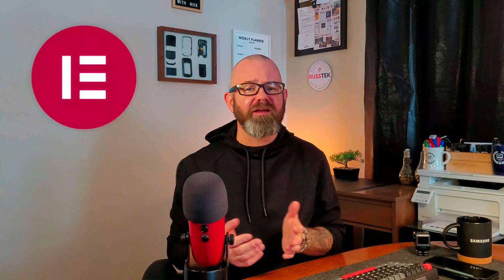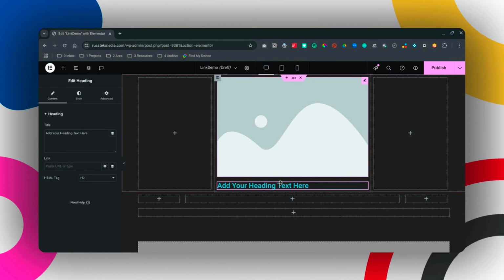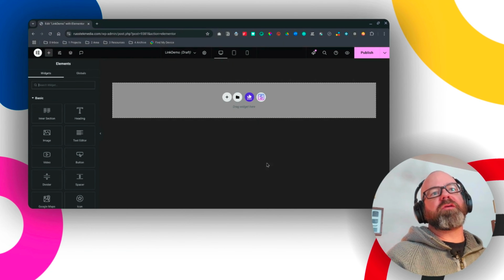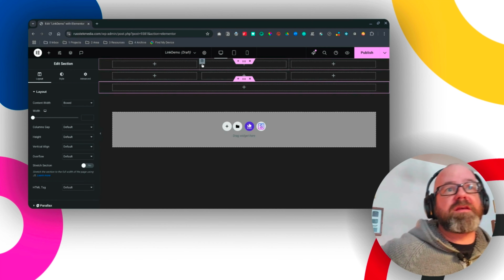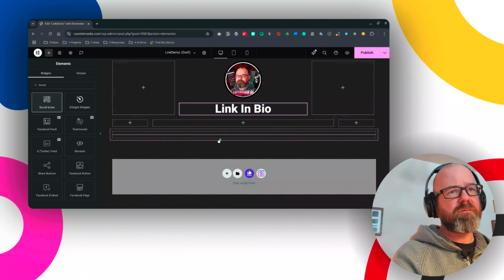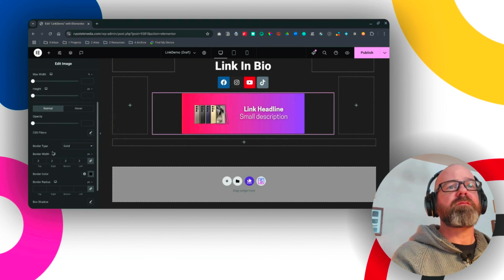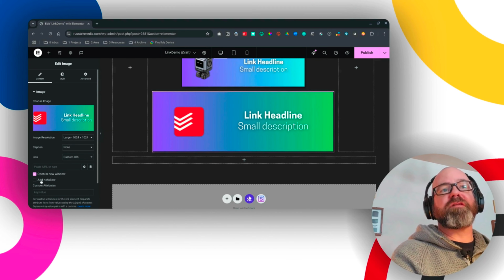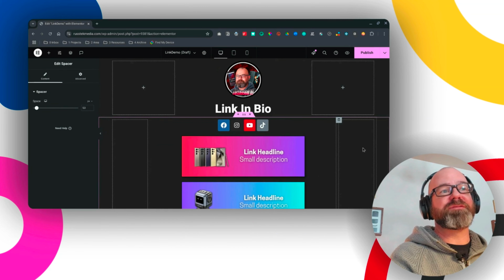What is Elementor and why is it the best WordPress Plugin?!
Want to create a professional website without writing a single line of code? In this video, I break down everything you need to know about the Elementor plugin for WordPress. From its drag-and-drop features to premade templates, Elementor makes website design easier than ever.

Be Sure to follow for more short form content!